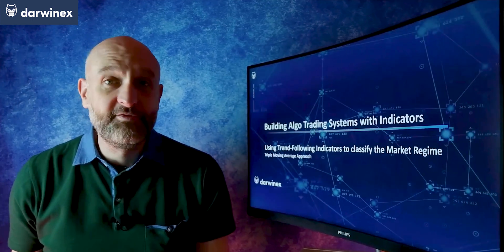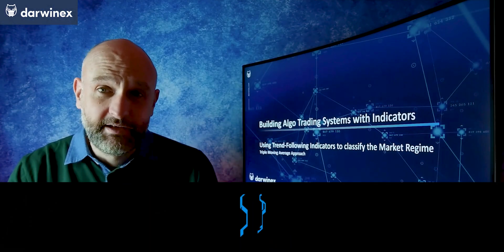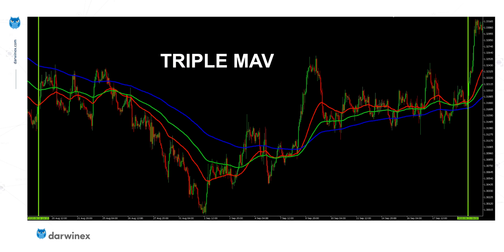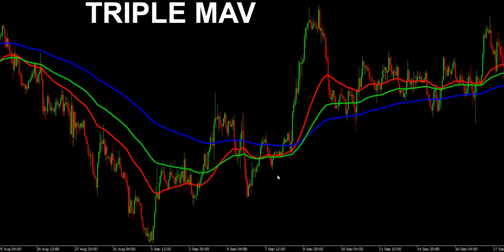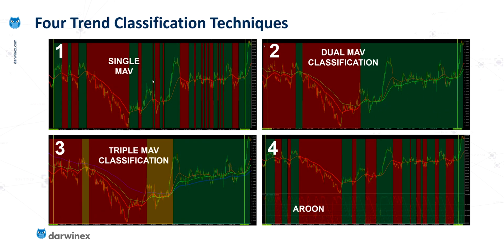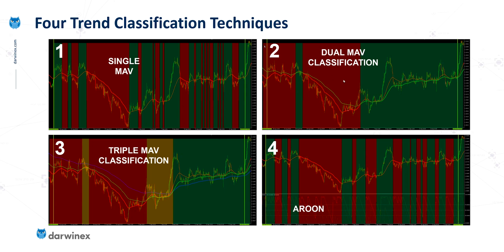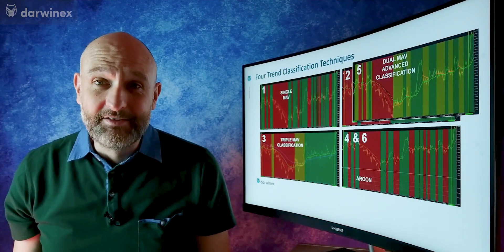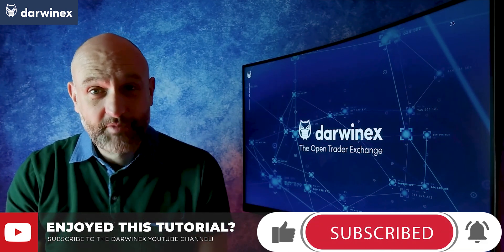25) How Triple Moving Averages Help Classify Market Regimes | Technical Trading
A Triple Moving Average helps to classify the Market Regime into Up-Trends, Down-Trends, or not trending (e.g. in a Trading Range). This can then assist with building programmatic rules to improve your algorithmic trading systems. We also show all 6 options for indicator use that we've now considered to measure the trend.